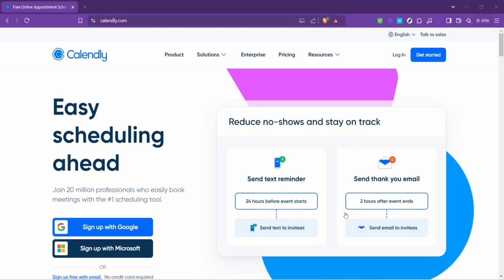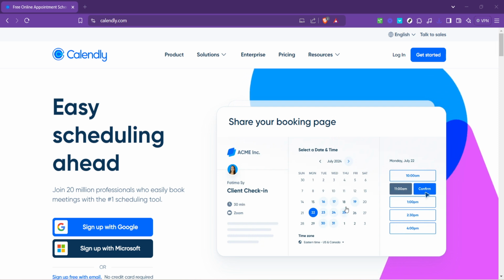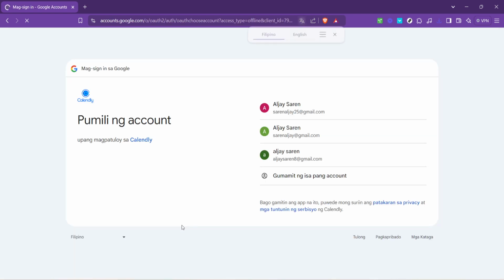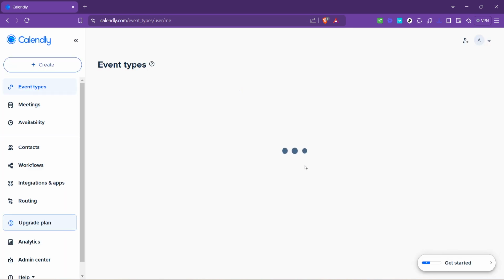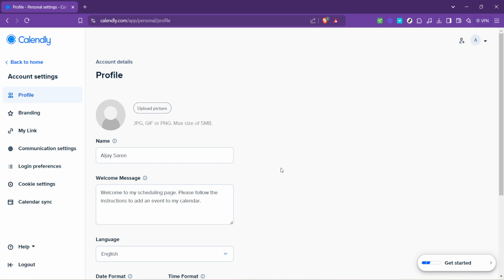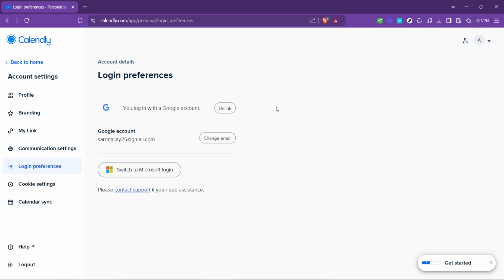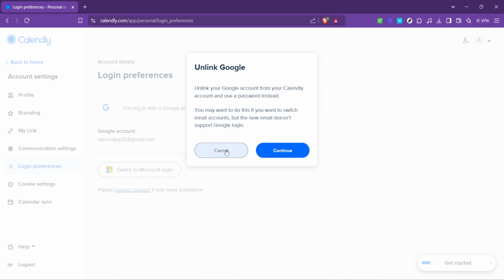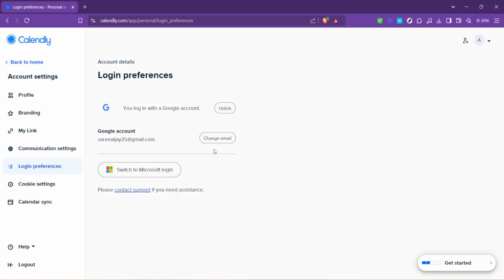How to Change Calendly Password (Full 2024 Guide)